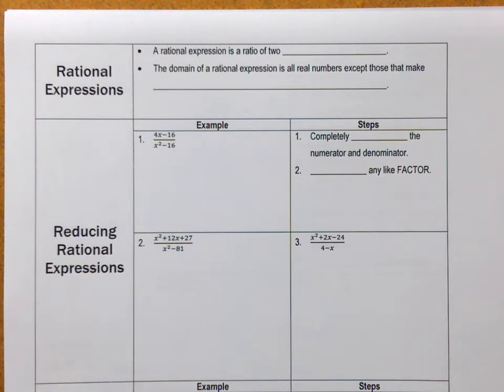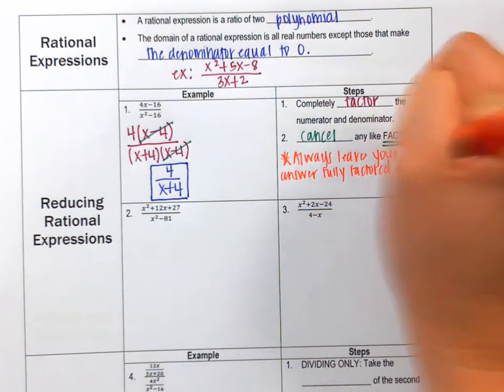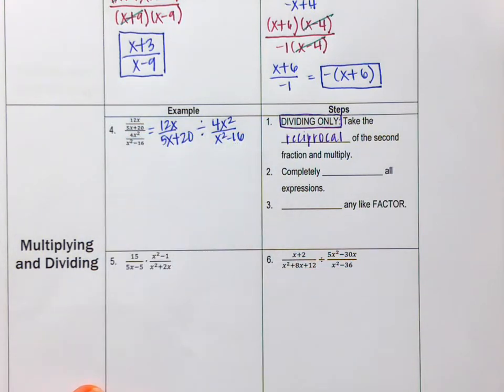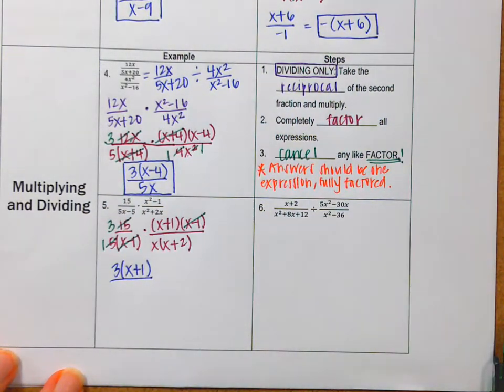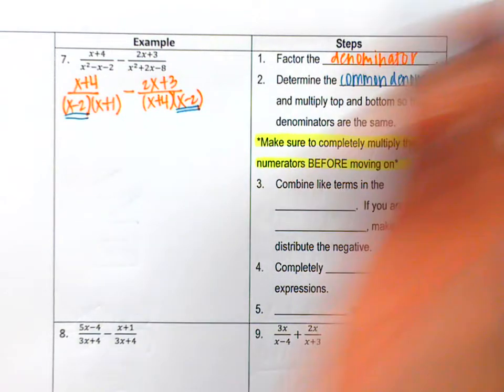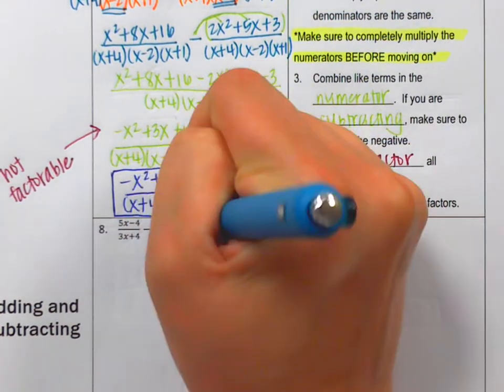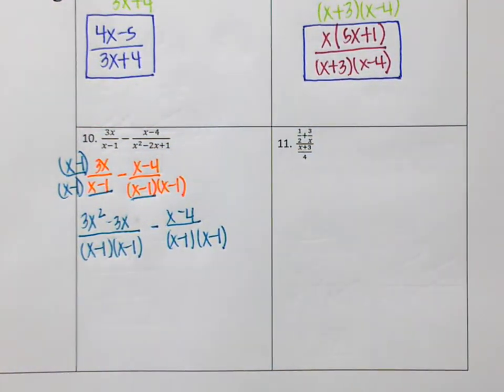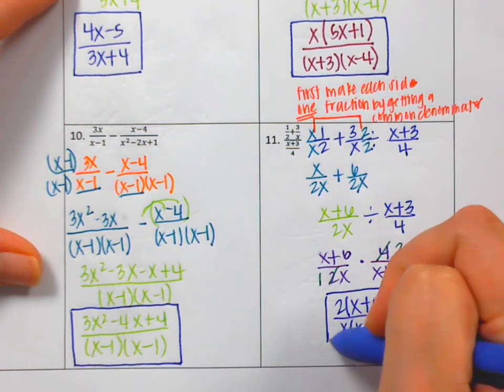Honors Algebra 2 R7 Rational Expressions Notes